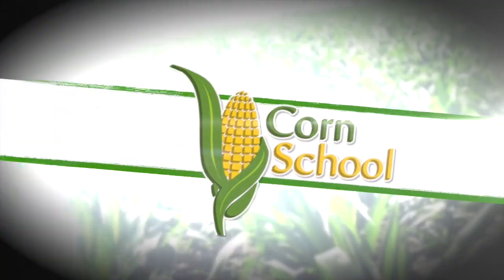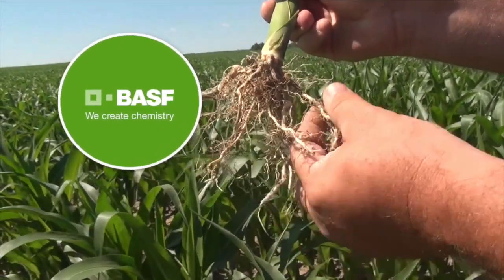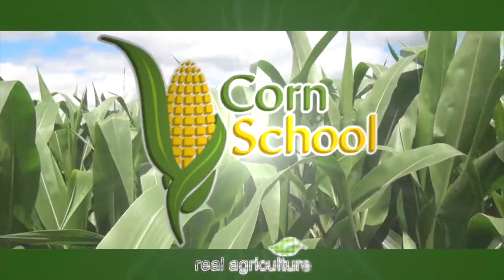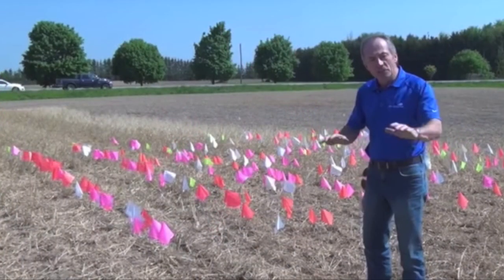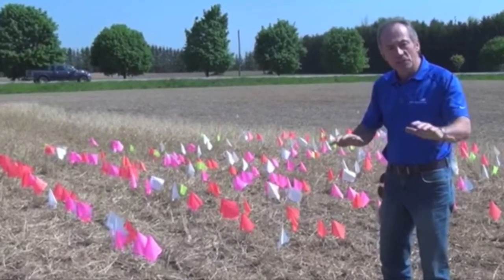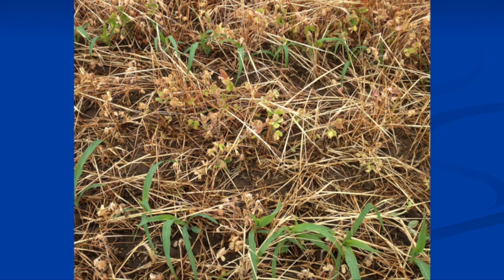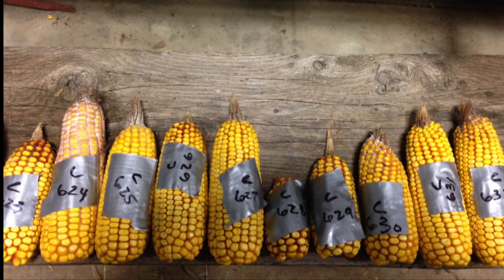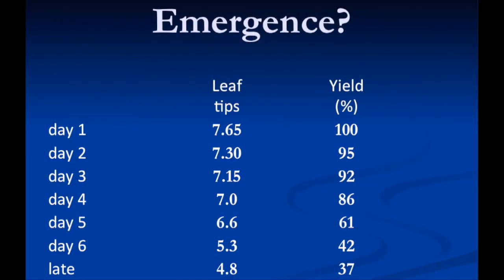Corn School: Pete's Flag Test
Pete and Bern look at the results of Pete's very own flag test.